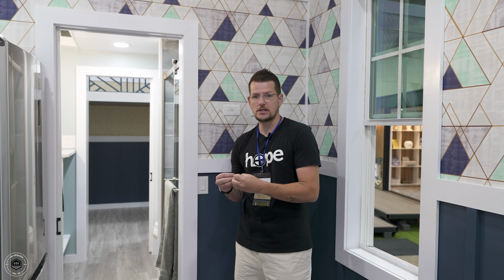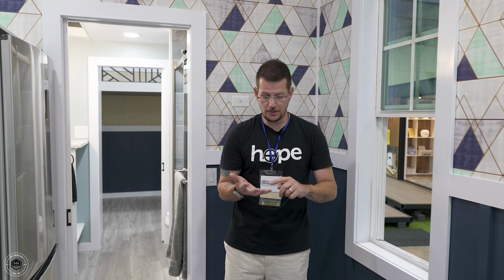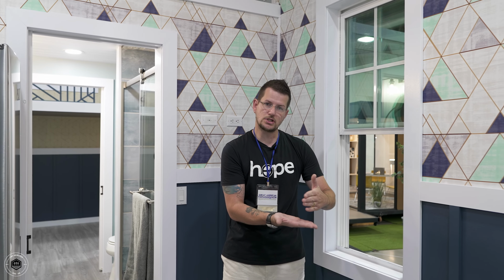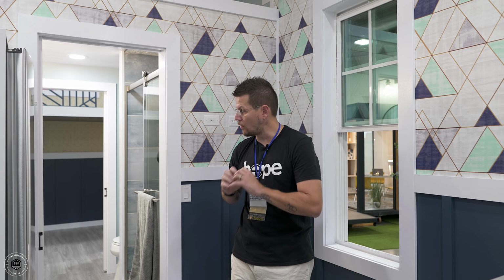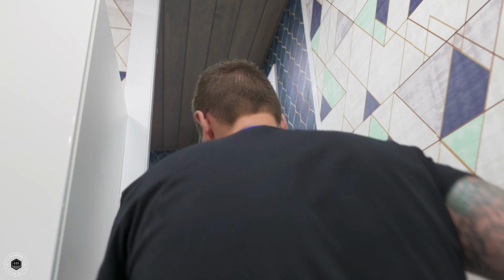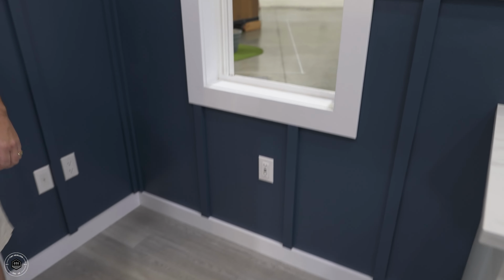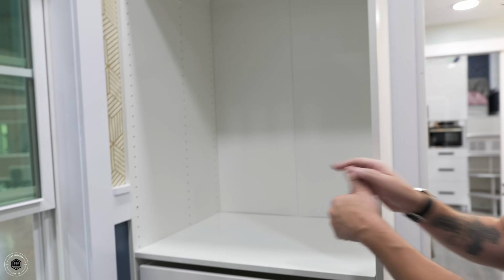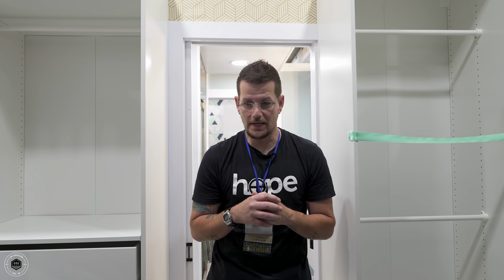Used Tiny House On Wheels | Why Buy Used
Buying a used Tiny House on wheels has its own set of challenges. We are here to answer some of those questions and hopefully make your buying experience as seamless as possible. The link below will take you to our website where you can find a list of all our "Pre-Loved" (Used Tiny Homes). Also please reach out of your trying to sell your Tiny Home or have a home you want us to inspect to consign for you!

All Links Here to Our Websites & More!